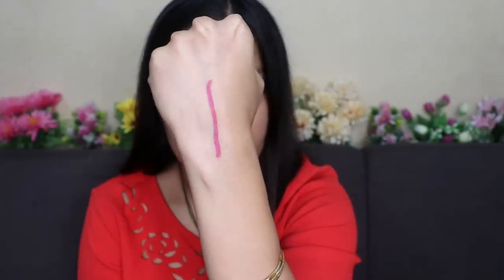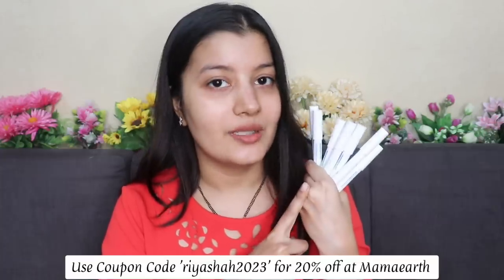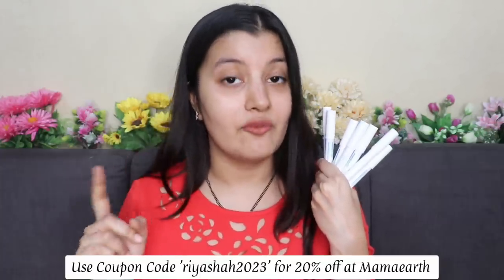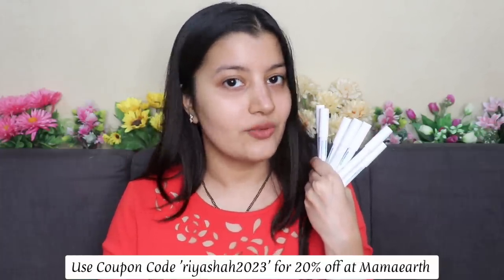ALL SHADES *New* Mama Earth Hydra Matte Crayon Transferproof Lipstick Review & Swatches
In this video I've reviewed the newly launched Mama Earth Hydra Matte Crayon Transferproof Lipsticks. I have swatched all shades on my lips.

Love
XOXO
Riya